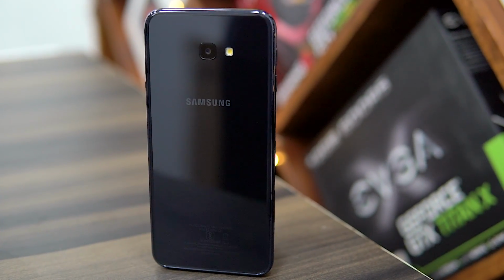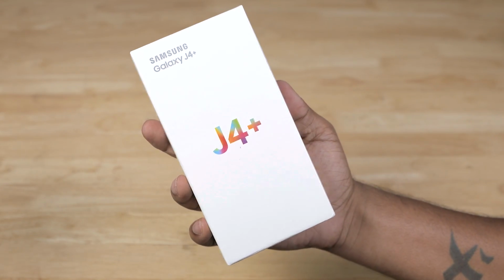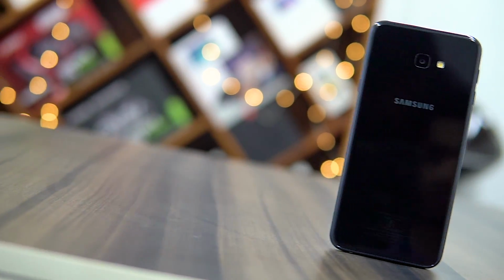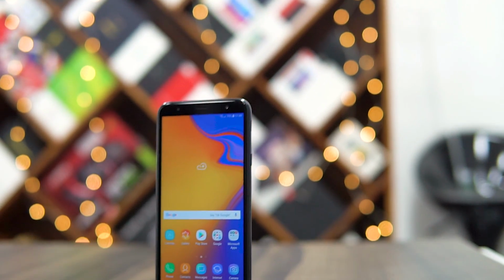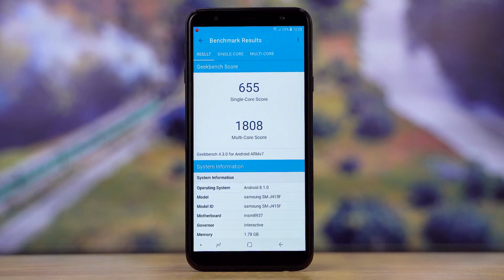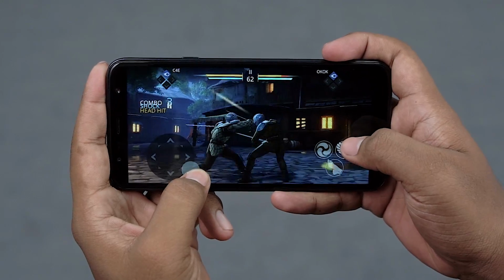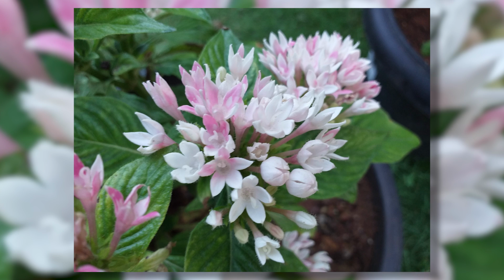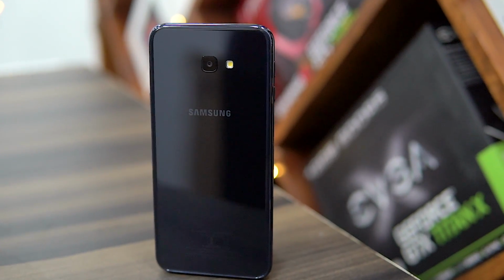Samsung Galaxy J4 Plus | J4+ (Glass Build | 11k) - Unboxing & Hands On Review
This is my unboxing and hands on review of the Samsung Galaxy J4 Plus.

Where to buy Galaxy J4+

The Galaxy J4 Plus comes with a 6 inch 720p LCD display.

Internally the Galaxy J4 Plus runs on the Snapdragon 425 coupled with 2 GB of RAM and 32 GB of internal storage.

We also have a 3,300mAh battery on the Samsung Galaxy J4 Plus.

The J4+ has a 13MP dual rear camera setup coupled with a 5MP selfie shooter.

On the software side of things we have Samsung Experience 9.5 running on top of Android Oreo 8.1.